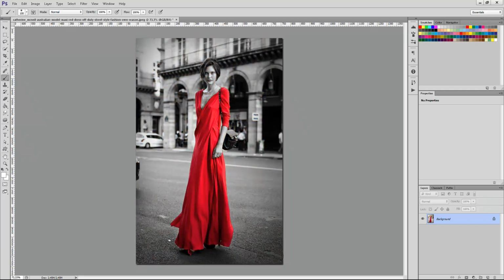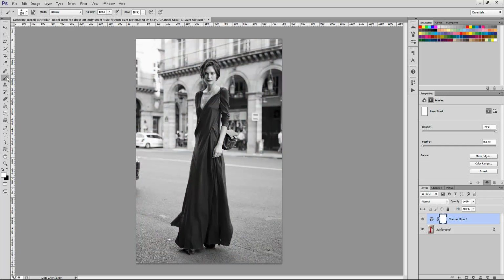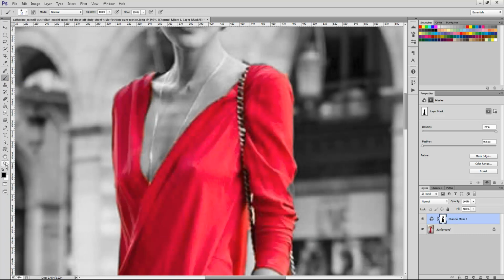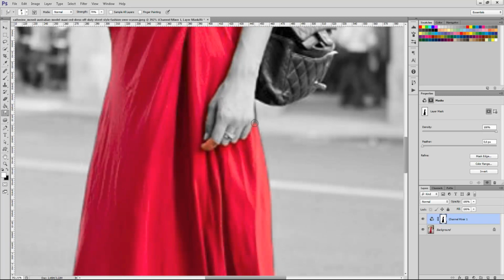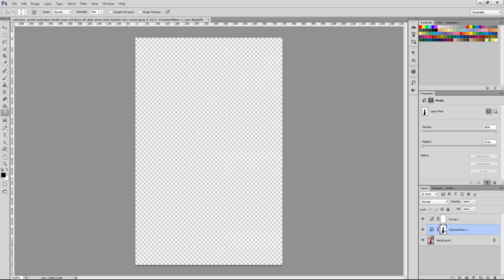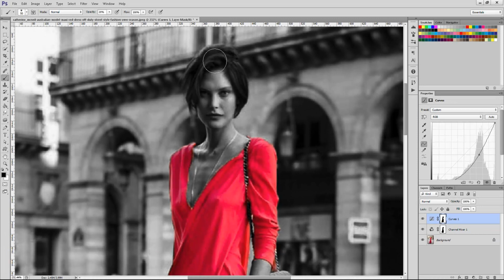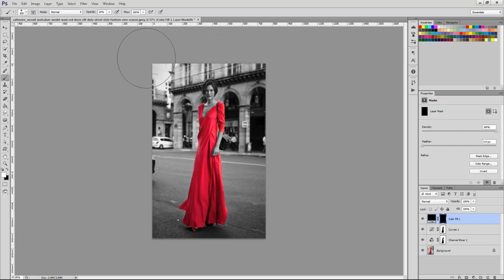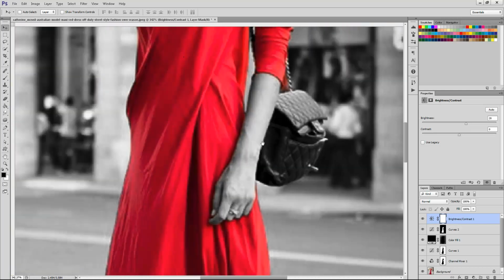How to work with layer masks in Photoshop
In this video I explain how to work with layer masks in adjustment layers in Photoshop. I create "Sin city" movie effect.